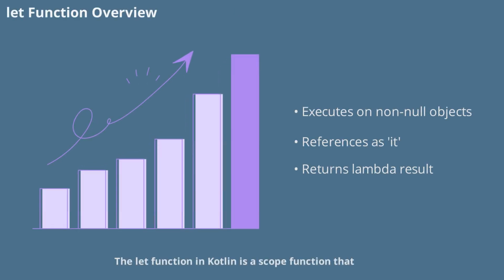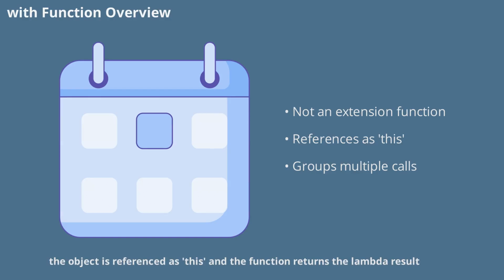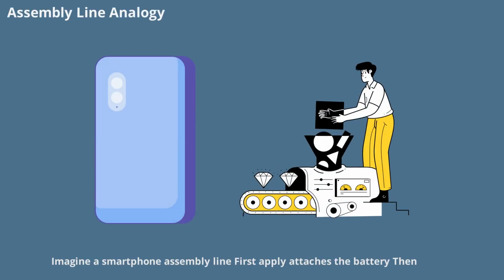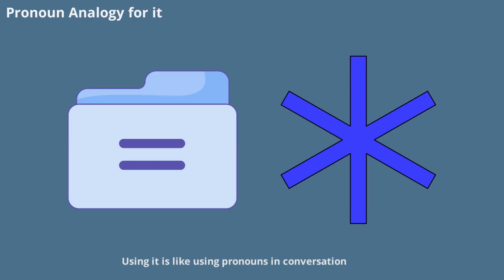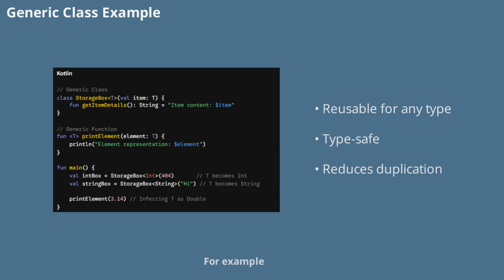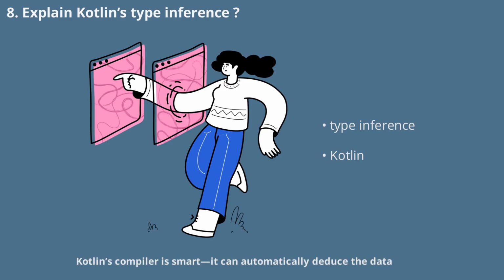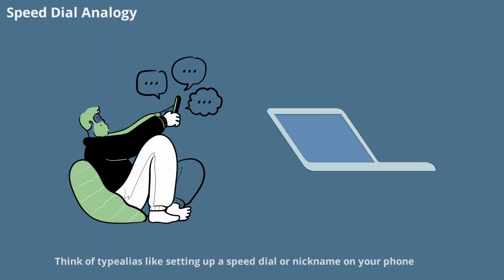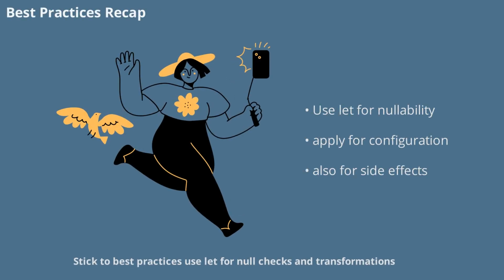Part 6 - Crack Kotlin Interviews | Advanced Functions And Generics With Example | Ace Interview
Advanced Kotlin Functions & Scoping
1. Difference between let , apply, also , run , and with .
2. What is scope function chaining?
3. What is the use of the this keyword?
4. What is it in Kotlin?
5. What are labeled returns?

🔤 Generics & Type System
6. How do you declare a generic class or function?
7. What is in and out in generics?
8. Explain Kotlin’s type inference.
9. What is a reified type in Kotlin?
10.What is typealias in Kotlin?

The let function in Kotlin is a scope function that executes a block of code only if the object is non-null. Inside let, the object is referenced as 'it', but you can rename it for clarity. The function returns the result of the lambda, not the object itself. This makes let perfect for transforming data or handling nullability in a concise way. For example, you might use let to map a value or perform an operation only if a variable isn’t null, avoiding unnecessary null checks throughout your code.

00:52
The apply function is designed for configuring an object. Inside apply, the object is referenced as 'this', and you can even omit it for brevity. The key feature of apply is that it returns the object itself, making it ideal for object initialization or property configuration. For instance, when creating a new instance and setting multiple properties, apply keeps your code clean and avoids repetitive references to the object. It’s like customizing a car and getting the upgraded version back.

01:16
The also function is all about performing side effects without altering the object itself. Like let, it references the object as 'it', but it returns the object, not the lambda result. This makes also perfect for tasks like logging, validation, or debugging—anything you want to do alongside your main logic without changing the object. Think of it as taking a photo of your car for insurance before you drive away; you still have the same car, but now you have a record.

01:38
The run function combines object configuration and computation. Inside run, the object is referenced as 'this', and the function returns the result of the lambda. This is useful when you want to configure an object and immediately compute a final value based on its state. For example, you might set up a profile and then return a summary string. Run is flexible and can be used for both object setup and returning custom results.

01:59
The with function is a little different—it’s not an extension function but takes the object as an argument. Inside with, the object is referenced as 'this', and the function returns the lambda result. With is great for grouping multiple method calls on a single object, making your code more readable and organized. Imagine you’re working with a document and want to perform several operations in sequence; with lets you do this cleanly, all within one block.

02:21
Now that we’ve introduced each scope function, let’s compare them side by side. The main differences are how they reference the object—either as 'this' or 'it'—and what they return, either the object itself or the lambda result. These distinctions help you choose the right function for your use case, whether you’re transforming data, configuring objects, or performing side effects. Understanding these differences is key to writing idiomatic Kotlin.

02:43
To make these concepts more relatable, imagine a car. Using apply is like installing a spoiler and tinting the windows—you get the upgraded car back. Using also is like taking a photo for insurance—you still have the same car, but now you have a record. Using let is like looking up the license plate—you get a string back, not the car. These analogies help clarify when to use each scope function in your Kotlin projects.